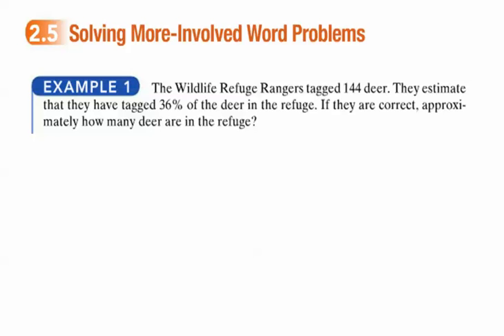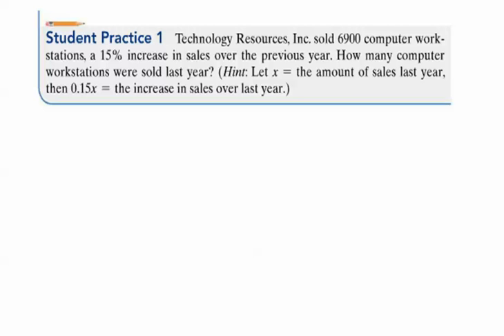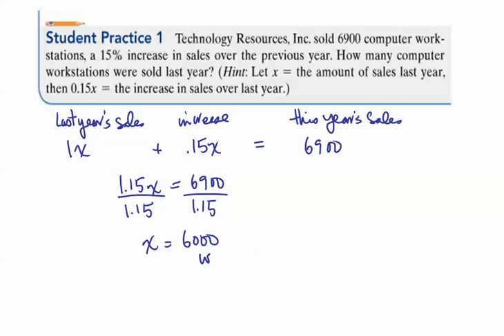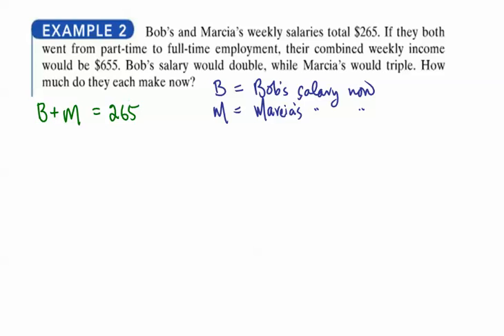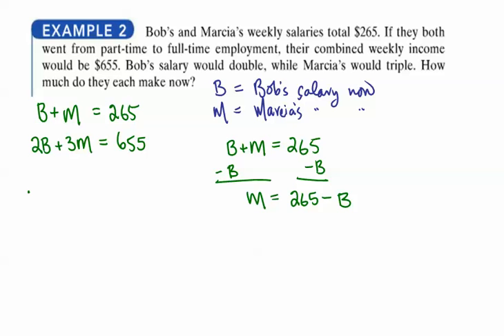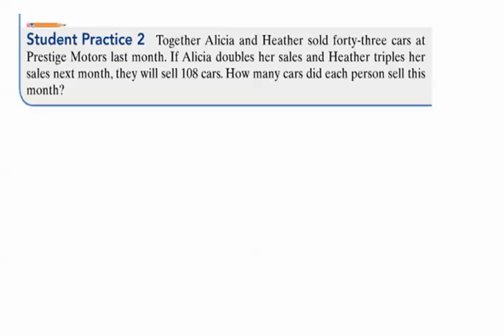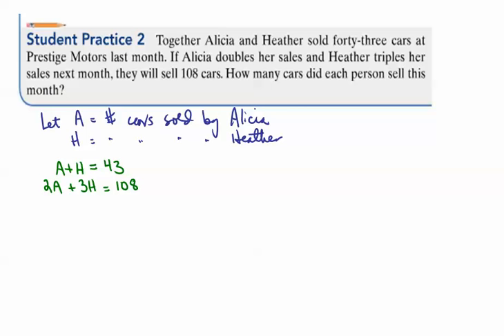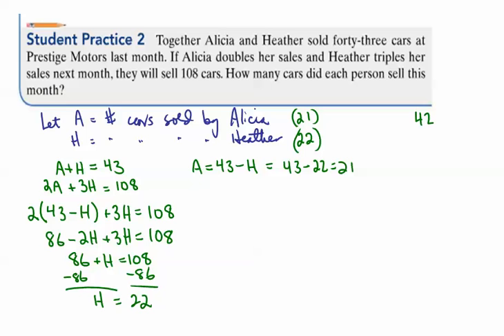Ch 2 Sect 5 Example 1 and 2 with Student Practice